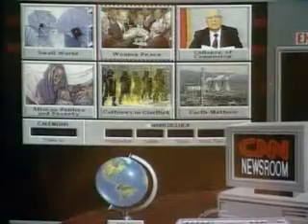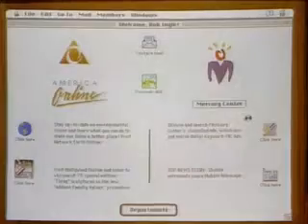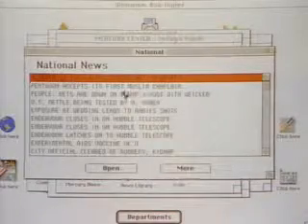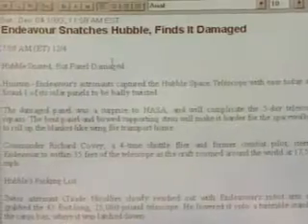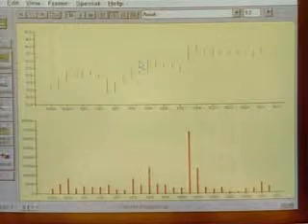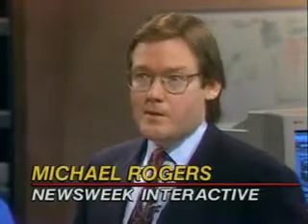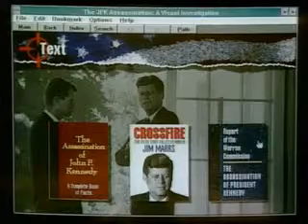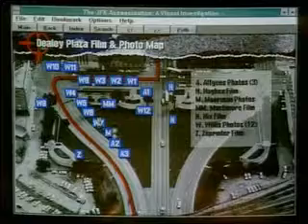DigitalJ 512kb - COMPUTER CHRONICLES (Full Episode)